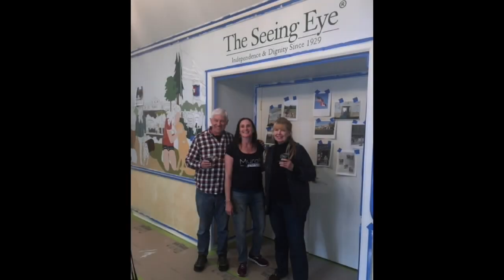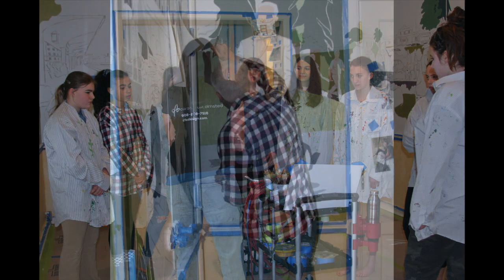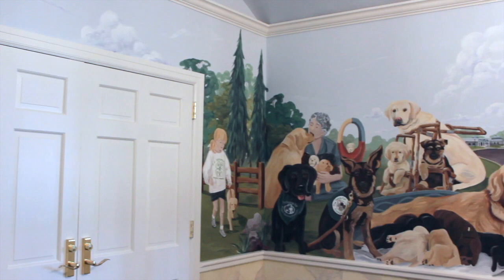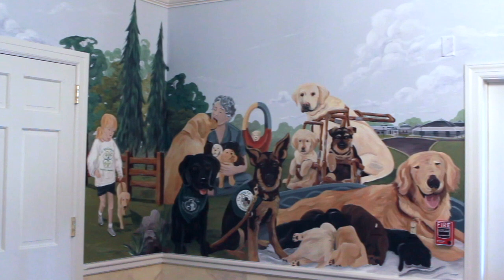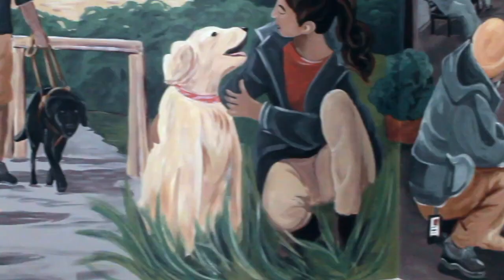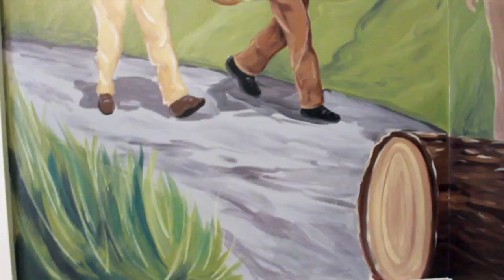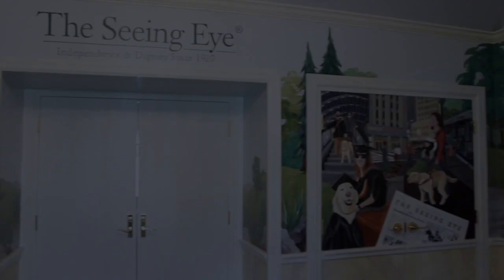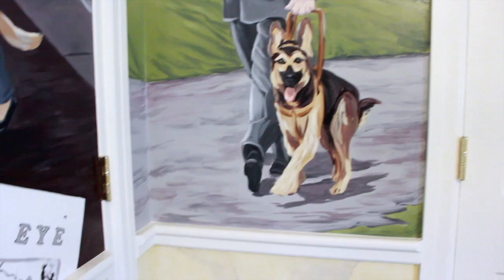The Seeing Eye Mural - Audio Described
A description of the mural installed at The Seeing Eye to commemorate its 90th anniversary in 2019. The mural was designed by artist Caren Frost Olmsted and funded in part by the New Jersey Council of the Arts via Morris Arts. Benjamin Moore & Company supplied all the paint for the project and Randolph Middle School students raised money to pay for supplies.